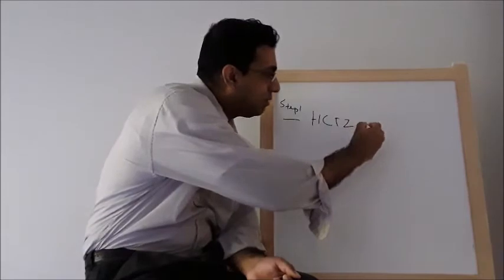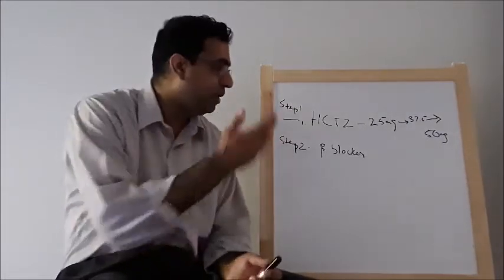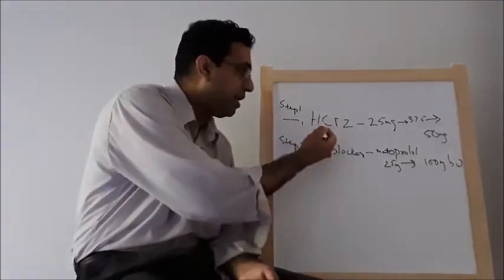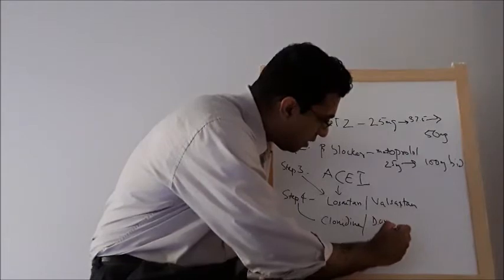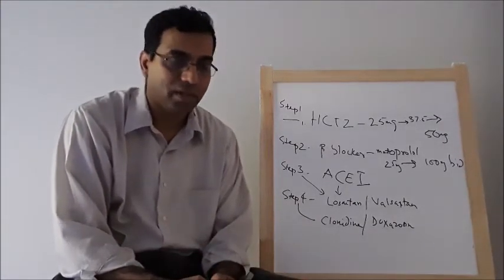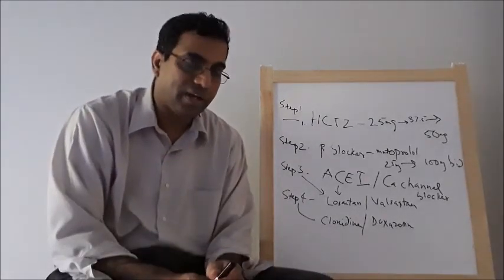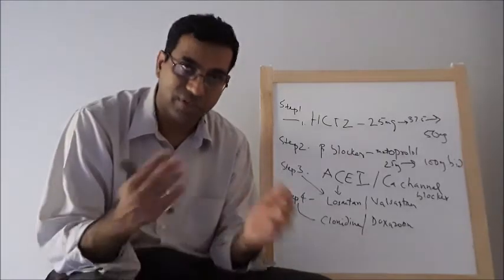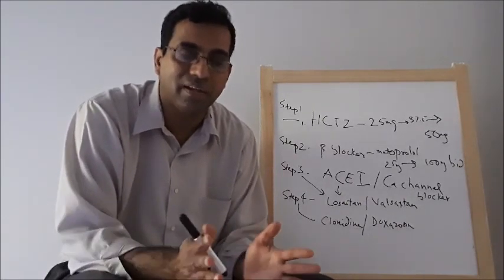Blood Pressure Management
Videos directed towards seth gs medical college and kem students,interns and residents.Interactive discussions aimed to improve clinical life for all suffering through medical decision making.